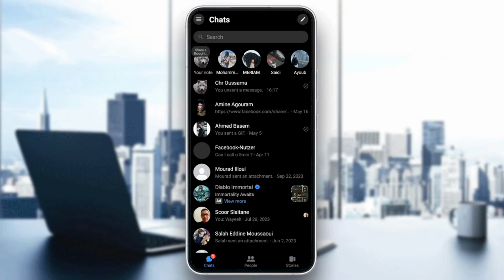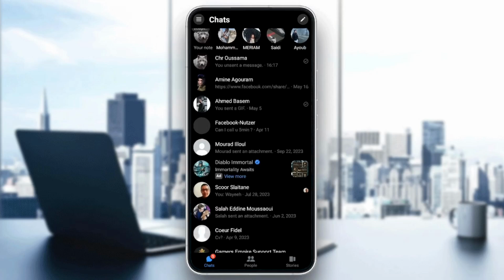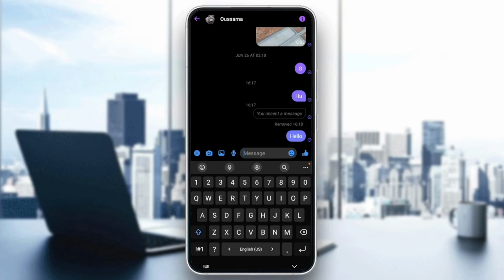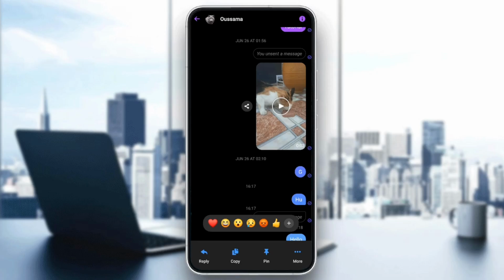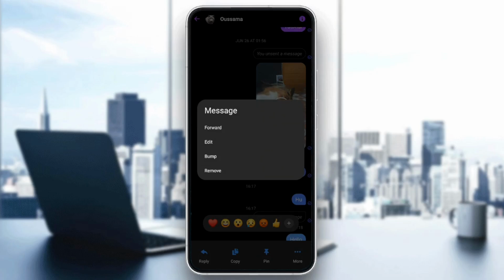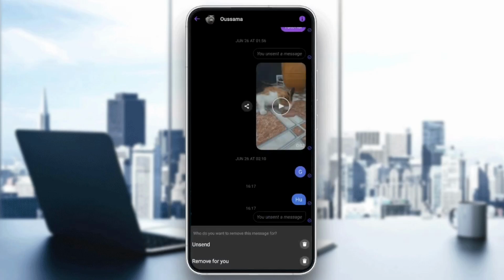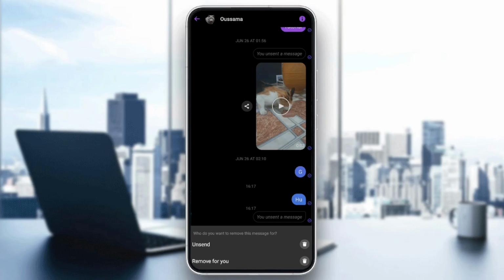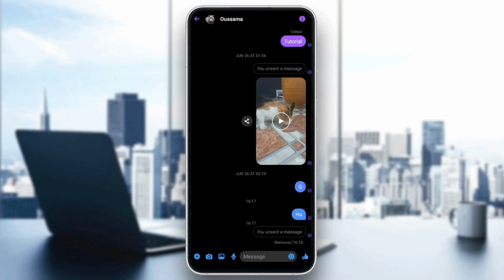How To See Deleted Message On Messinger Tutorial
Today we talk about see deleted message on messinger,how to recover deleted messages on messenger,how to recover deleted messages on facebook,how to retrieve deleted facebook messages,how to see deleted messages on messenger